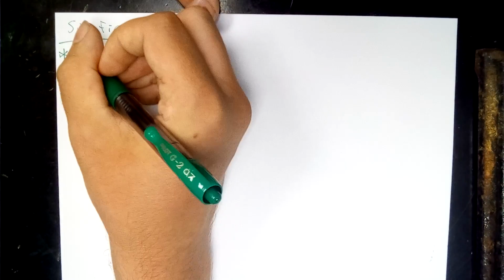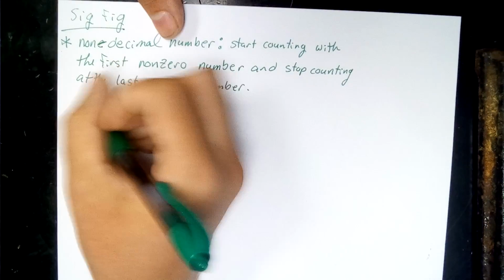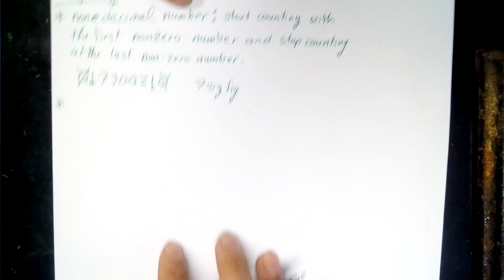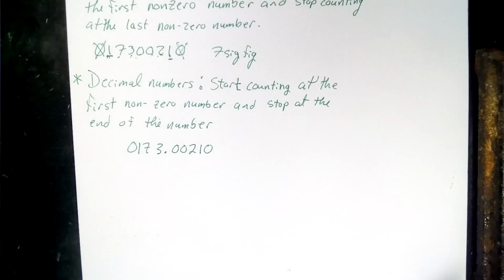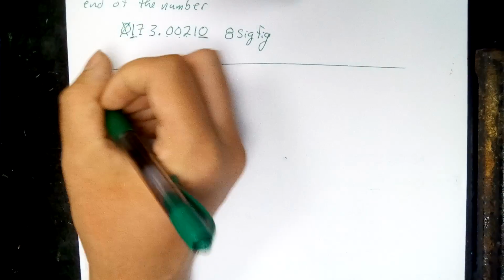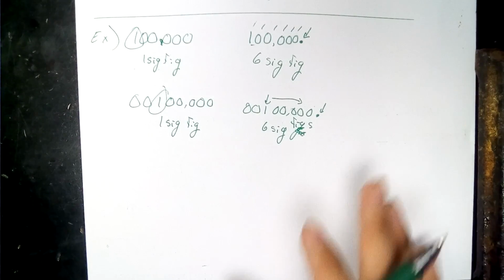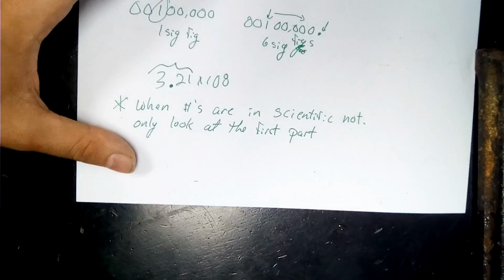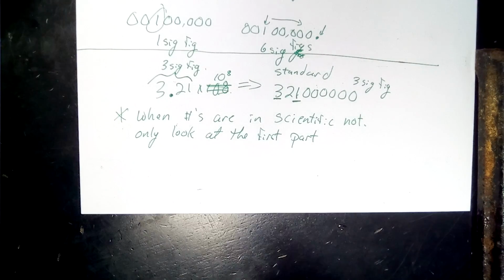Physics: Significant Figures